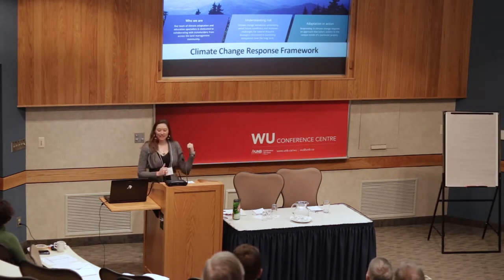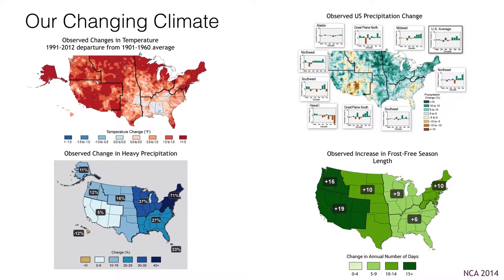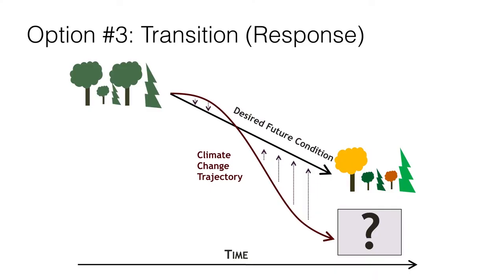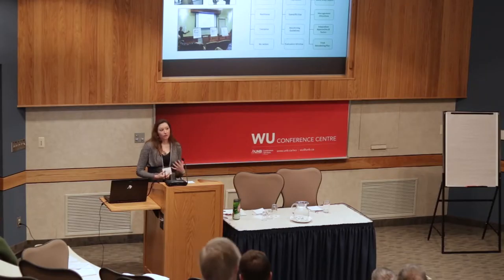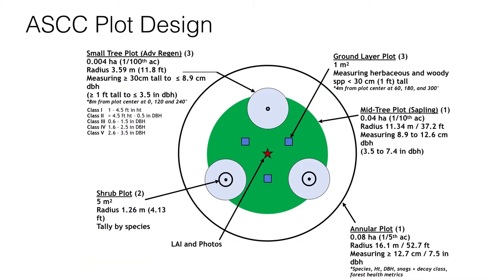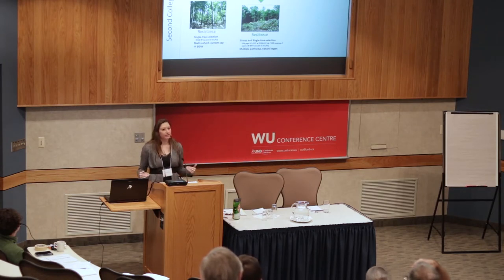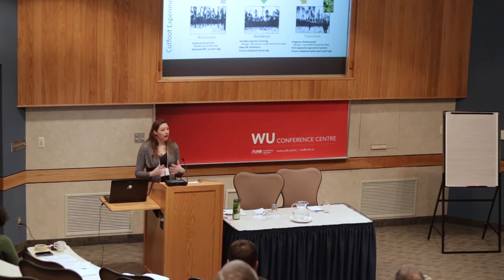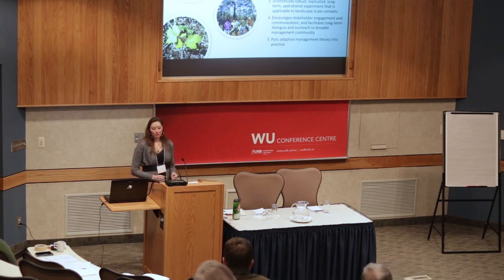Workshop 1 - Adaptive Silviculture for Climate Change (ASCC) Project - CourtneyPeterson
"Adaptive Silviculture for Climate Change (ASCC) Project: What's Happening in the USA?"

Presented by Courtney Peterson (Research Associate and ASCC Coordinator, Colorado State University) at the first workshop for the 'Building Capacity for NB Woodlot Owners to Adapt to Climate Change' project.  Recorded March 4, 2019 in Fredericton, NB Canada.